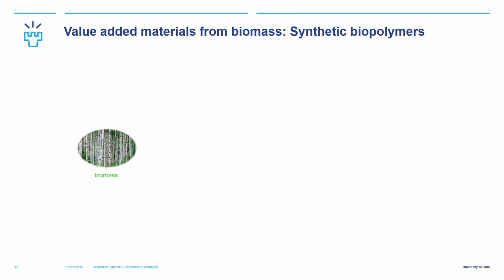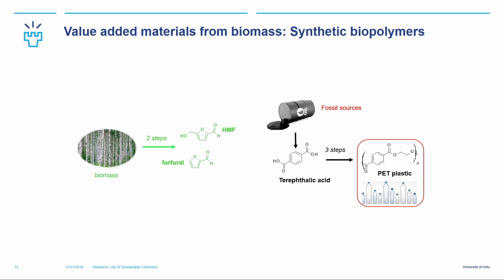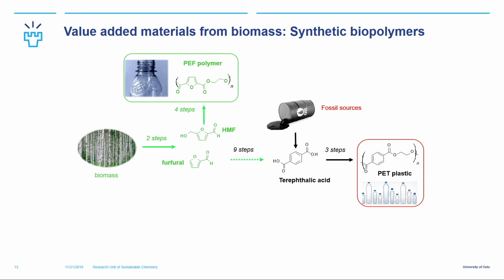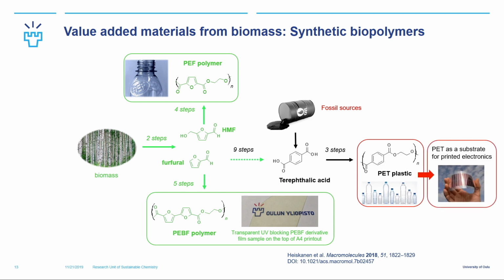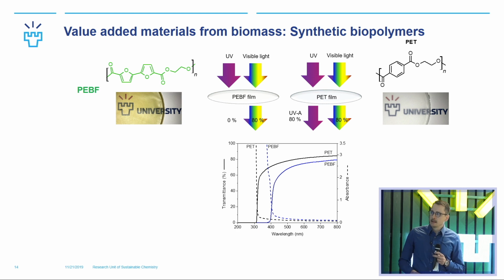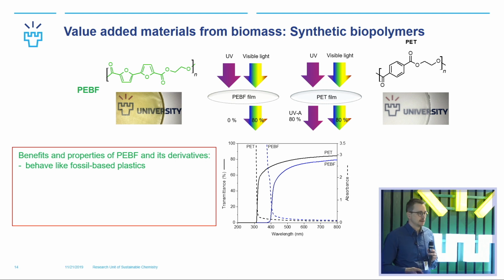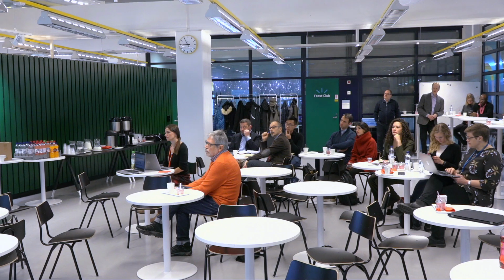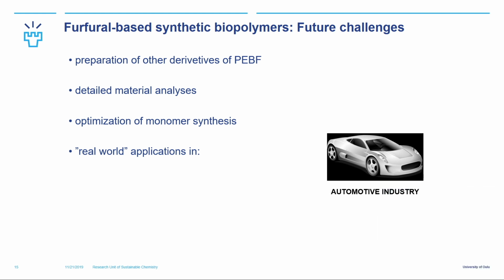Juha Heiskanen - HMF and furfural based synthetic biopolymers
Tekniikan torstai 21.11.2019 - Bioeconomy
Juha Heiskanen, Docent, Sustainable Chemistry, Faculty of Technology